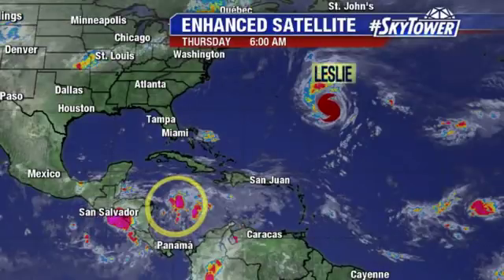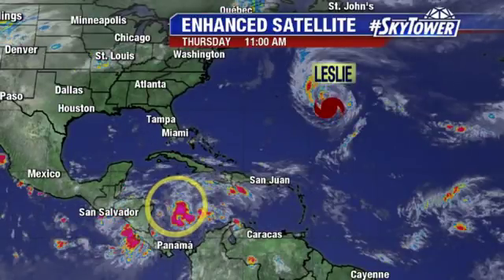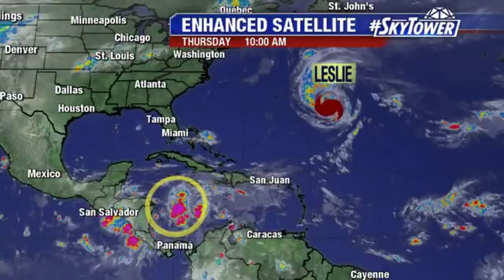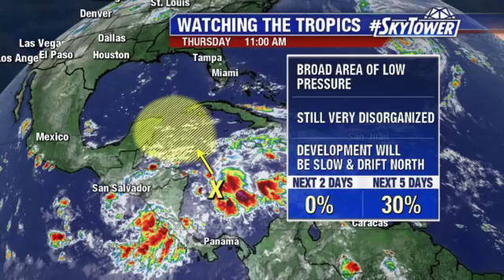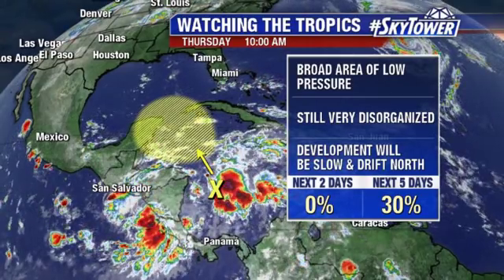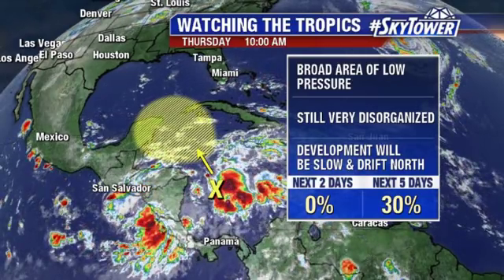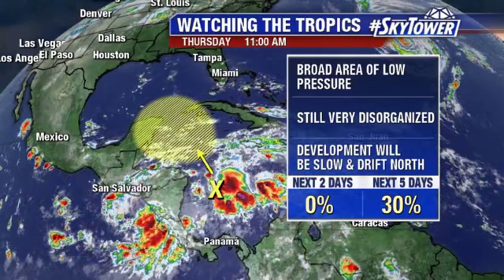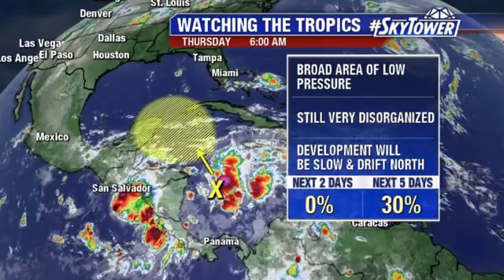Tropical weather forecast: October 4, 2018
Meteorologist Tyler Eliasen has an update on the area of low pressure in the Caribbean that has a chance of tropical development as it slides into the Gulf of Mexico